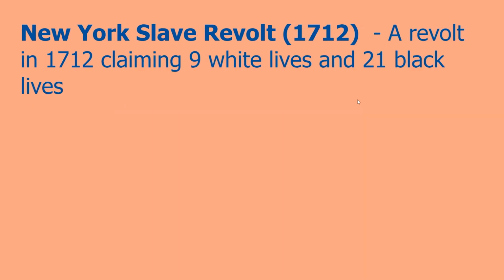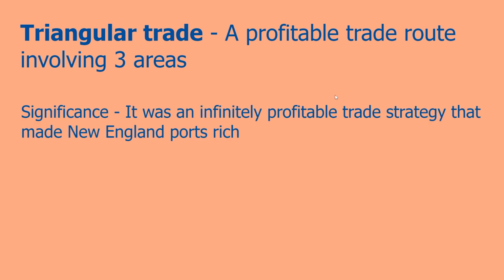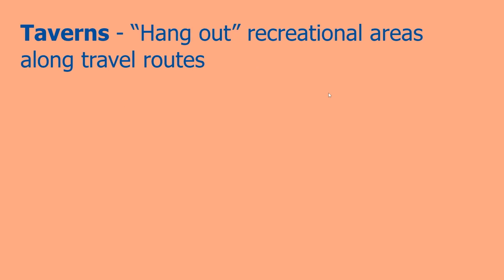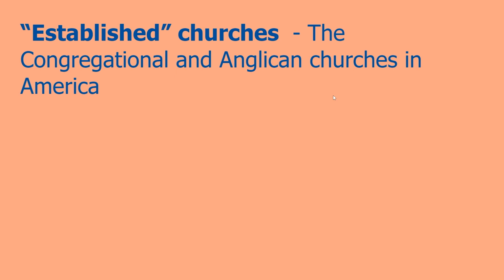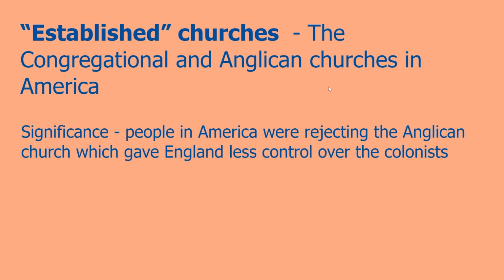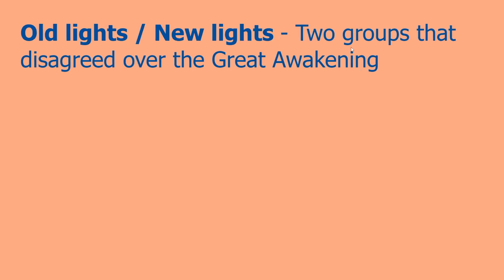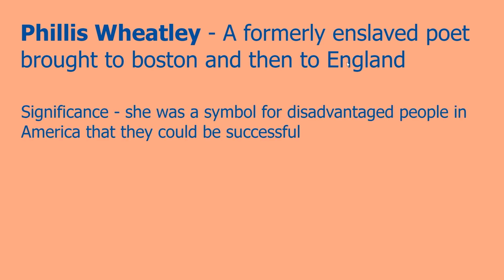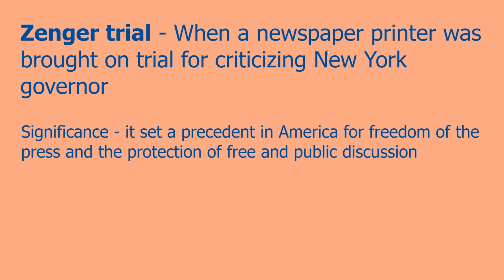APUSH Chapter 5 Key Terms + Notes (American Pageant)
All my notes are mine, they come from my work as an APUSH student who got a 5. From a student, I believe what I post will help you succeed in your class.

-Clark History